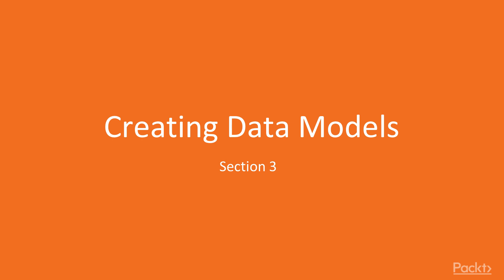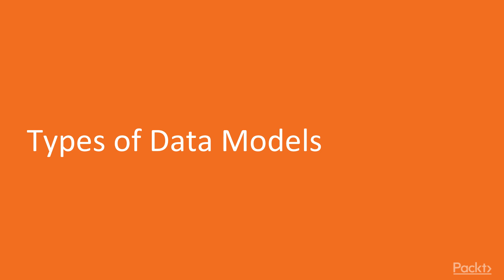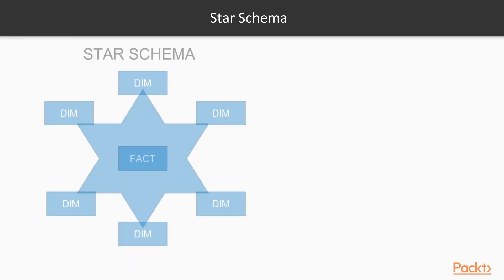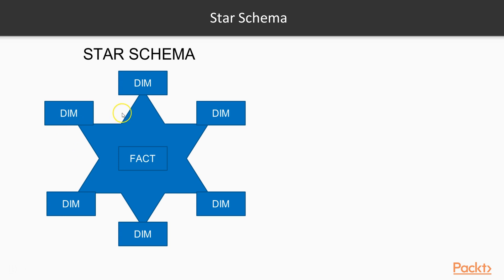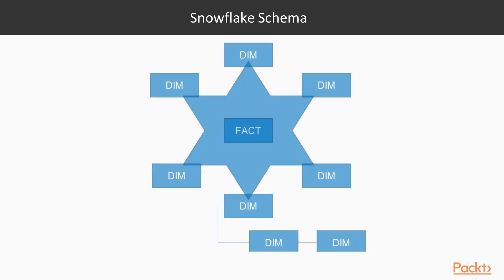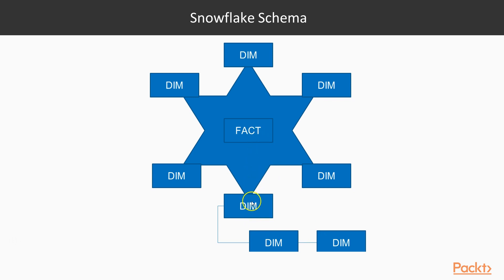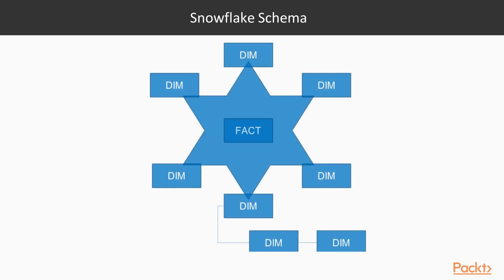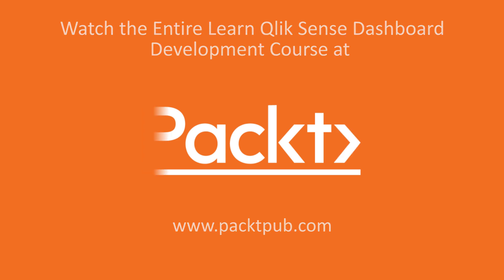Learn Qlik Sense Dashboard Development: Types of Data Models | packtpub.com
This video tutorial has been taken from Learn Qlik Sense Dashboard Development. You can learn more and buy the full video course